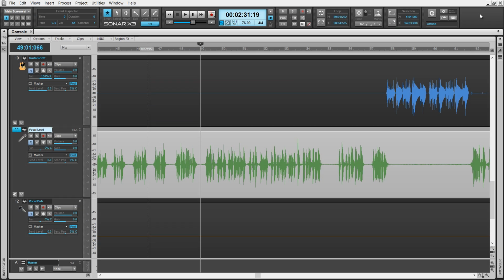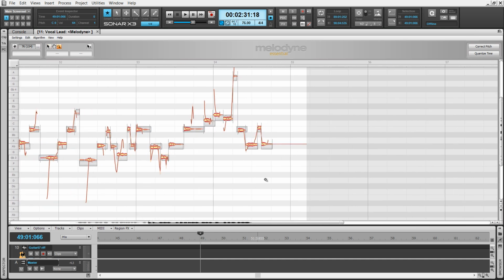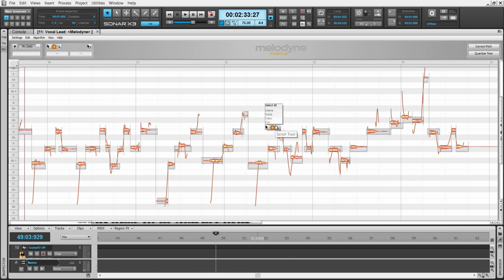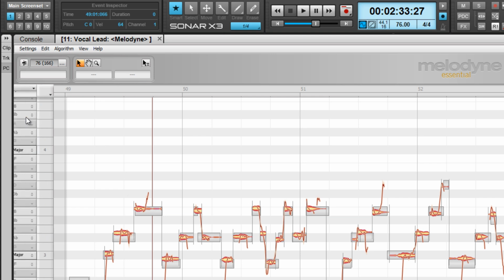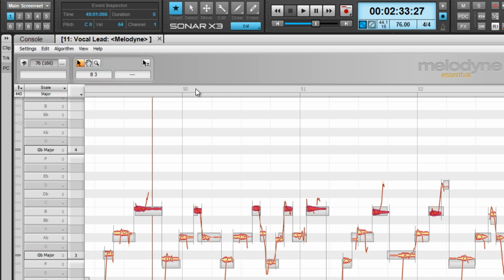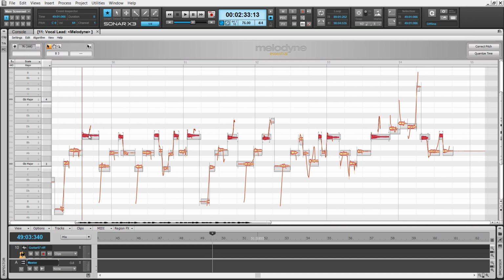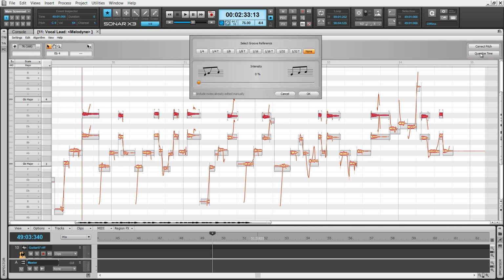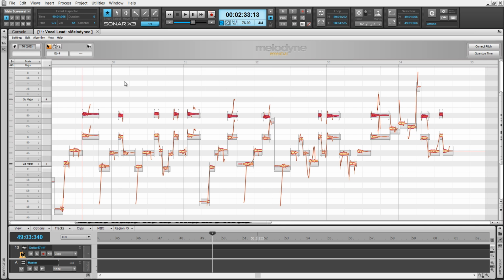Advanced Audio Editing Quicktip: Creating Harmonies in a Region FX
A clip from the full Advanced Audio Editing: SONAR X3 & Melodyne ARA video series available on the Cakewalk Store: store.cakewalk.com